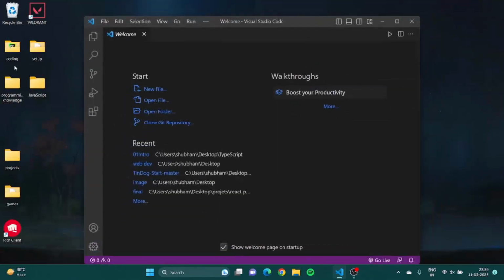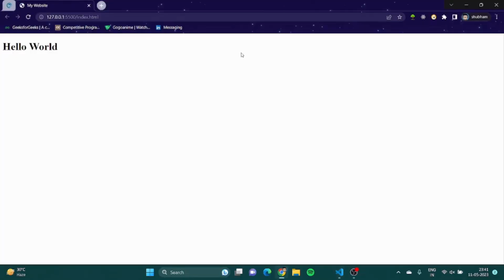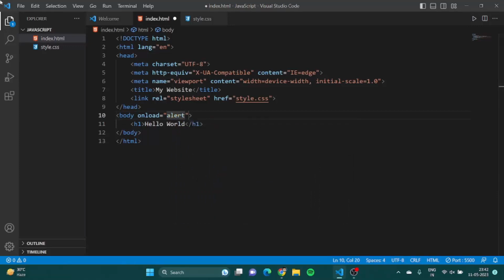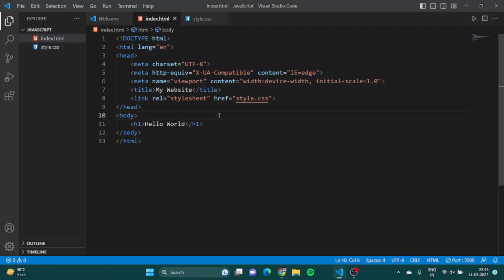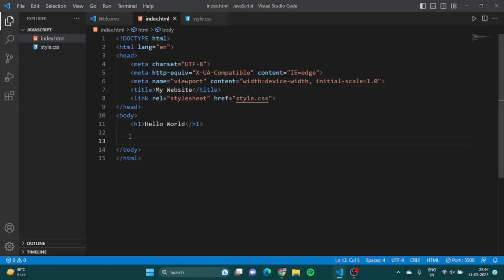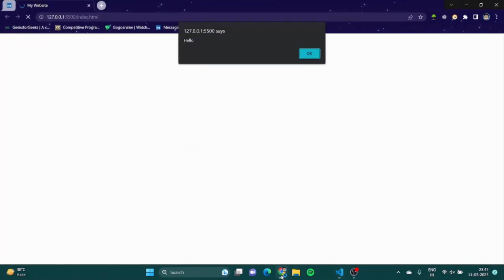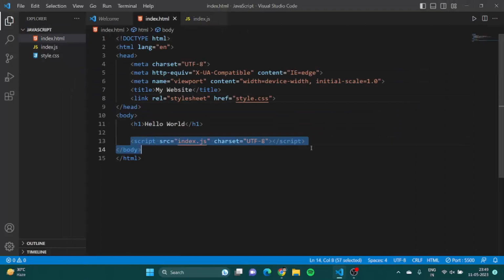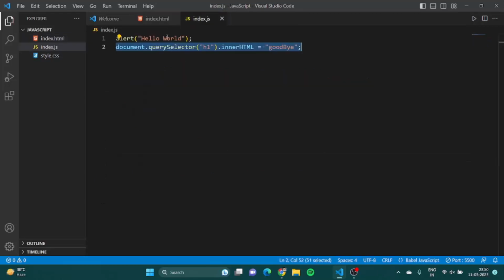How To Add JavaScript to HTML (With Examples) | JavaScript Tutorial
To add JavaScript to HTML, follow these steps:

1. Create an HTML file: Start by creating an HTML file with a .html extension. You can use a text editor or an integrated development environment (IDE) to create the file.

2. Add a script tag: Inside the HTML file's `head` or `body` section, add a `script` tag to define the JavaScript code. The `script` tag is used to include JavaScript code within an HTML document.

3. Write your JavaScript code: Between the opening `script` tag and the closing `/script` tag, write your JavaScript code. This can include variable declarations, functions, event handlers, or any other JavaScript statements.

In this example, the JavaScript code defines a `greet()` function that displays an alert when the button is clicked.

4. Save the HTML file: Save the HTML file with the .html extension.

5. Open the HTML file in a web browser: Double-click the HTML file to open it in a web browser. The JavaScript code will be executed when the page loads or when triggered by an event, such as clicking the button in the example.

By following these steps, you can easily add JavaScript code to an HTML file and make your web page interactive and dynamic.